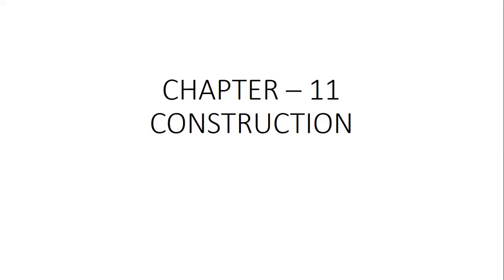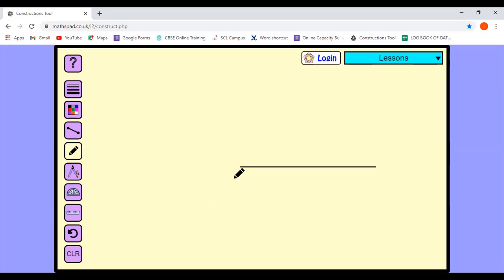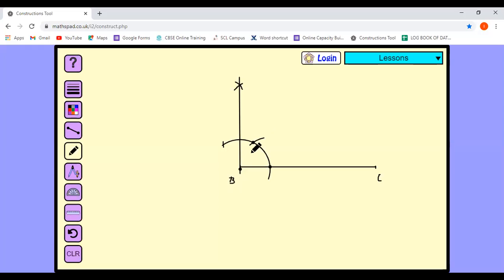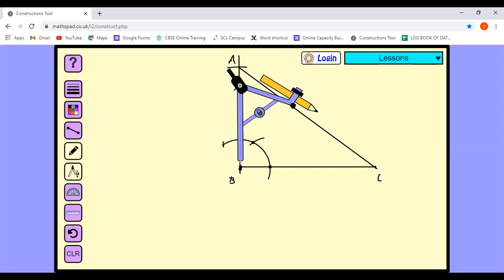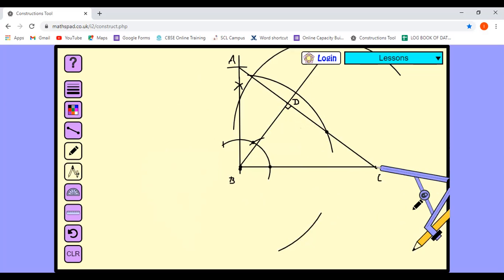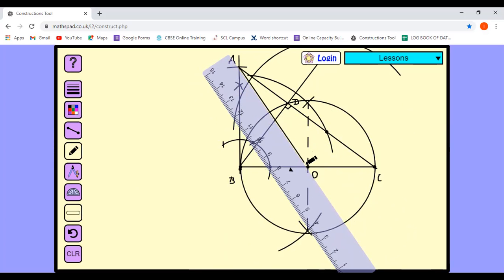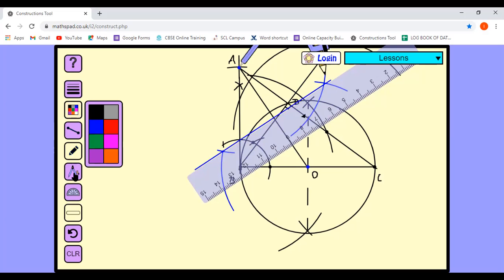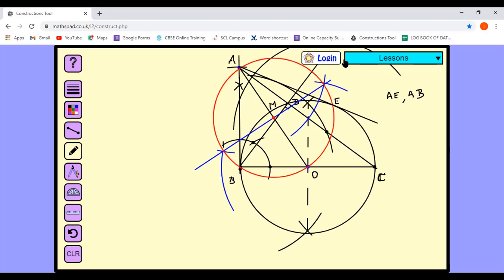Grade X Maths Ch 11 Construction Part 3